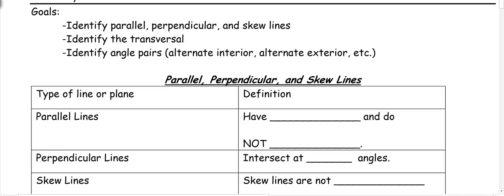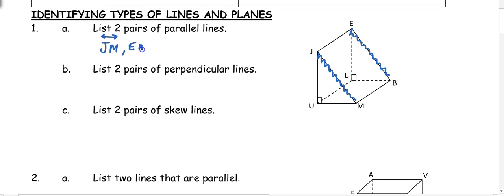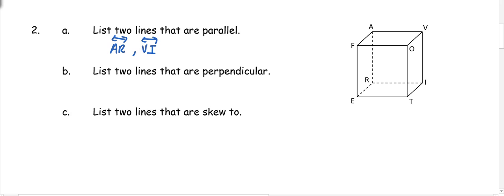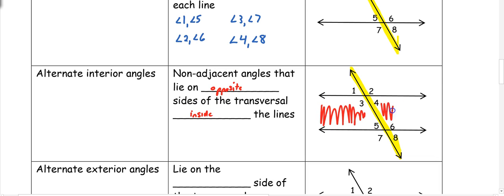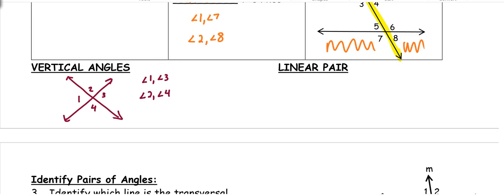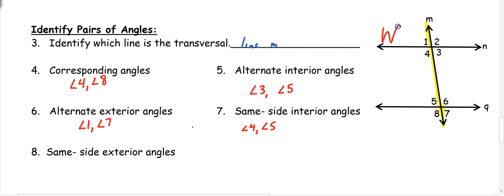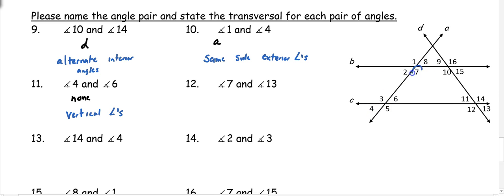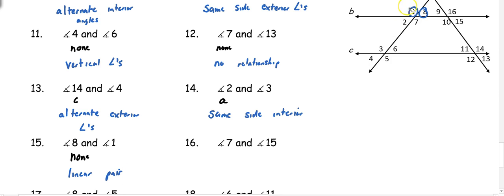U3D1- Lines and Angles